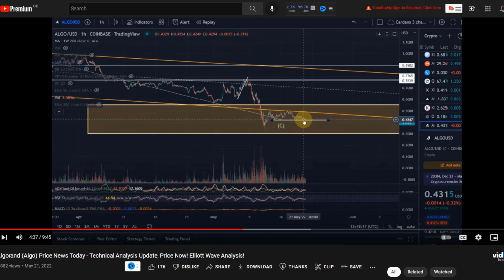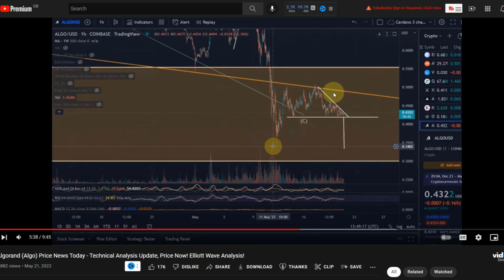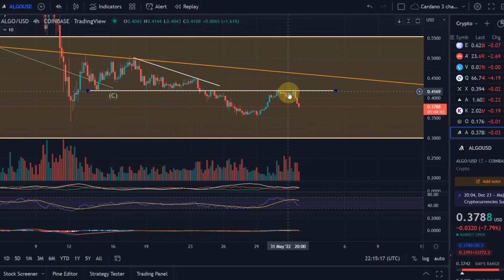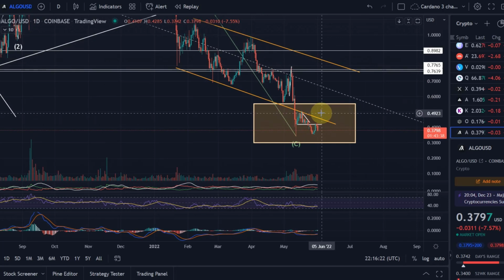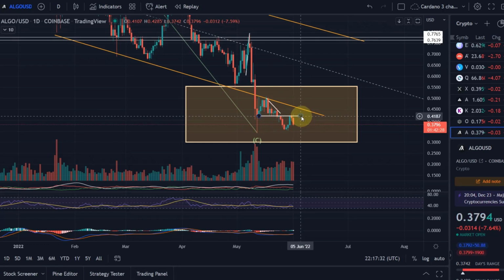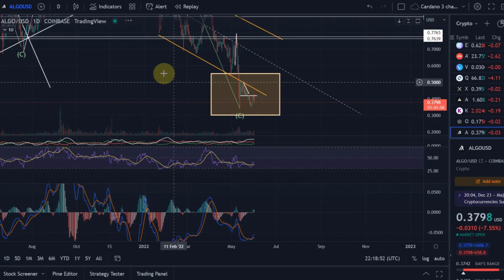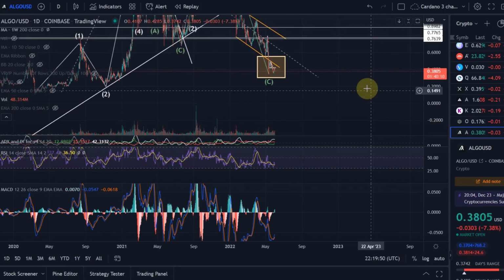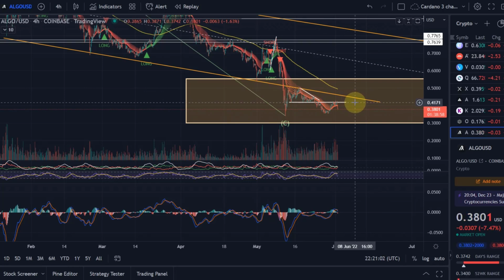Algorand (Algo) Price News Today - Technical Analysis Update, Price Now! Elliott Wave Analysis!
Algorand (Algo) Price News Today - Technical Analysis Update, Price Now! In this video I talk about a possibly underestimated crypto 3.0 project. Algorand has now also partnered with FIFA, and we are going to briefly discuss these Algorand FIFA news! I also talk about the Algorand Price and carry out a brief technical analysis.